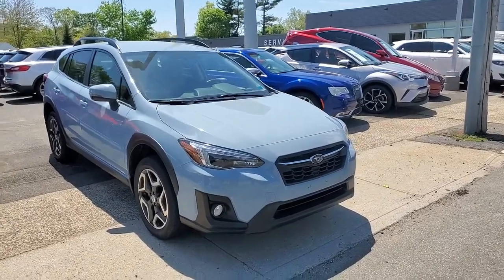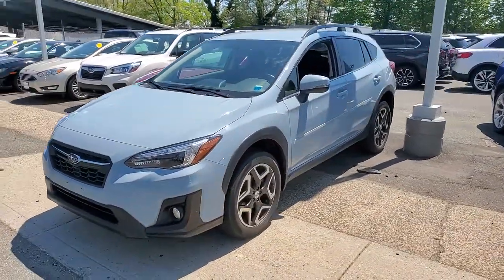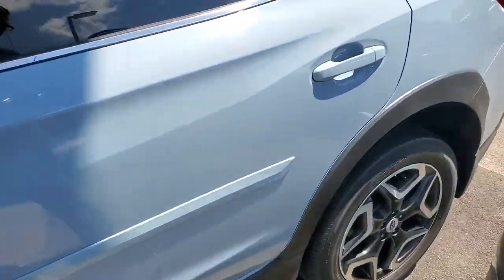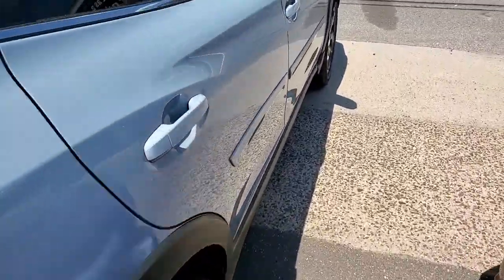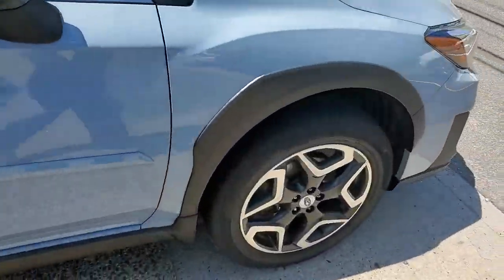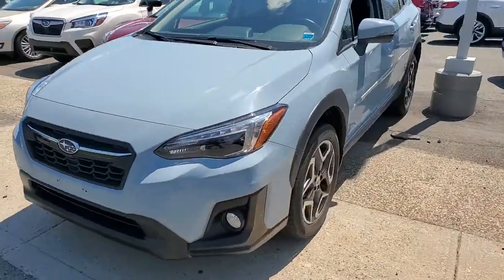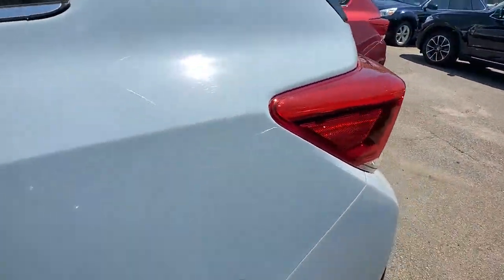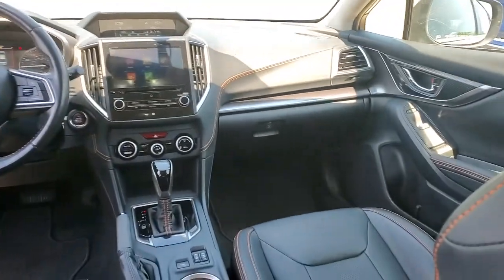2018 Subaru Crosstrek Wantagh, Levittown, Babylon, Hempstead, Nassau County NY 22659U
Cool Gray Khaki Used 2018 Subaru Crosstrek available in Wantagh, New York at Hassett Automotive. Servicing the Levittown, Babylon, Hempstead, Nassau County NY area.

Hassett Automotive
3530 SUNRISE HWY

CERTFIED SUBARU 7 YEAR 100,000 MILE WARRANTY INCLUDED!NO PREP OR DELIVERY FEES,NO TRANSPORTATION FEES,NO FORCED FINANCING TO TAKE ADVANTAGE OF OUR INTERNET PRICES!CLEAN CARFAX!ONE OWNER!Look at this certified 2018 Subaru Crosstrek Limited. Its Variable transmission and Regular Unleaded H-4 2.0 L/122 engine will keep you going. This Subaru Crosstrek features the following options: STANDARD MODEL, COOL GRAY KHAKI, BLACK, LEATHER-TRIMMED UPHOLSTERY, Wheels: 18 x 7.0J Aluminum Alloy -inc: Black w/machine finish, Variable Intermittent Wipers w/Heated Wiper Park, Trip Computer, Transmission: Lineartronic CVT -inc: steering wheel paddle-shift control switches, 7-speed manual mode function, X-MODE and hill descent control, Tires: 225/55R18 98H AS, Tire Specific Low Tire Pressure Warning, and Tailgate/Rear Door Lock Included w/Power Door Locks. See it for yourself at Hassett Ford Lincoln, 3530 Sunrise Hwy, Wantagh, NY 11793.